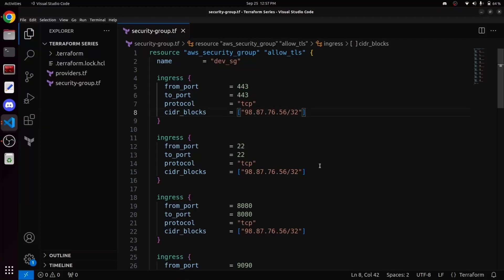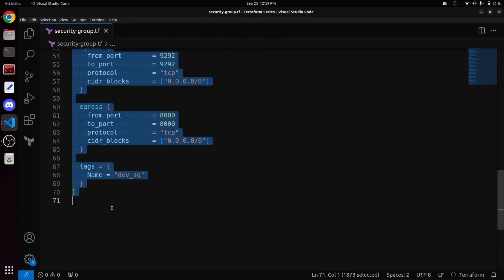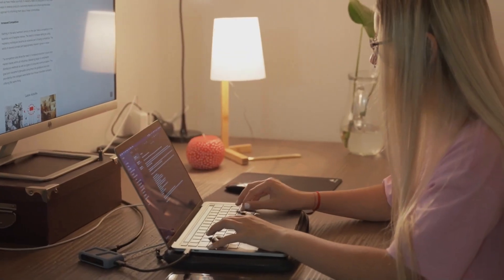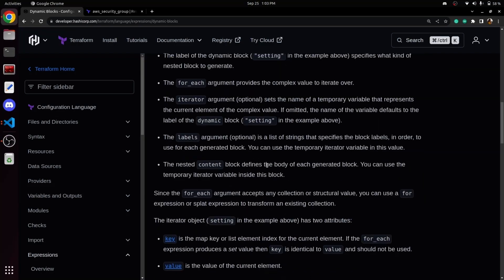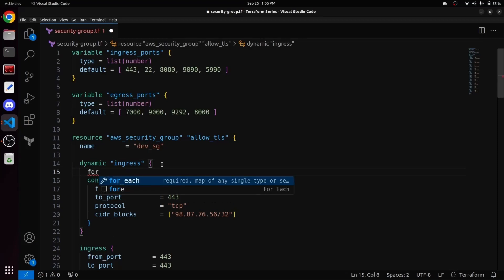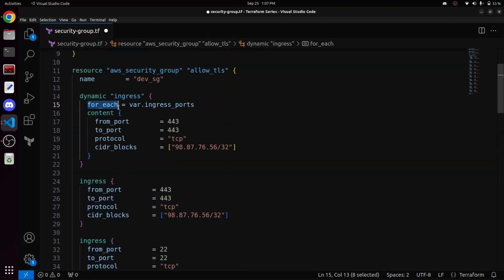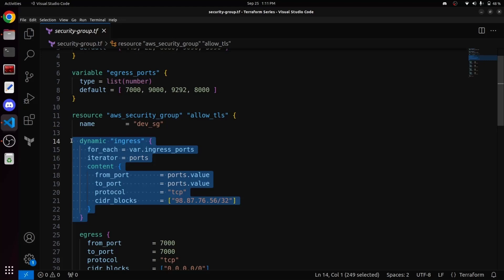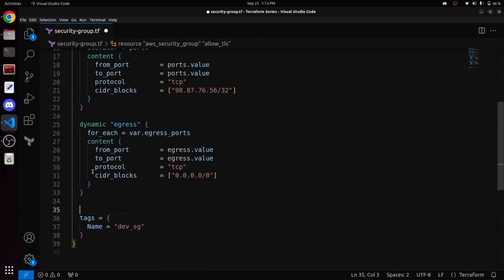Terraform Dynamic Block Explained with Demo | What are Dynamic Blocks in Terraform?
Hello folks, Welcome to DevOps Pro!

In this insightful tutorial on our DevOps Pro channel, we dive deep into Terraform Dynamic Blocks. Join us as we explore the power of dynamic blocks in Terraform, demystify their usage, and provide a step-by-step demonstration of how they simplify AWS Security Group configurations. Learn the essential skills you need to optimize your infrastructure as code with Terraform. Don't miss out on mastering this crucial DevOps tool!